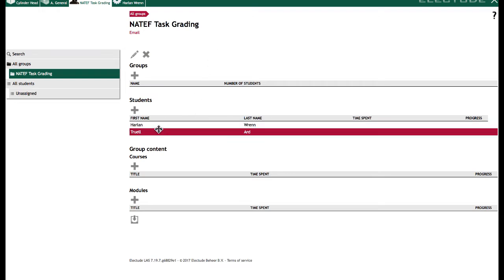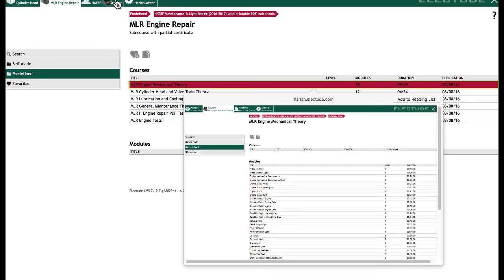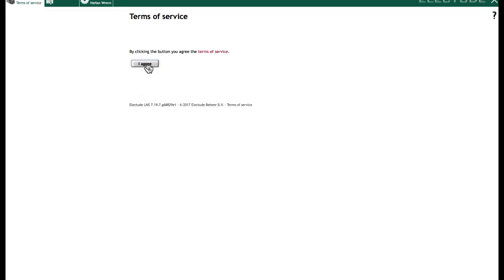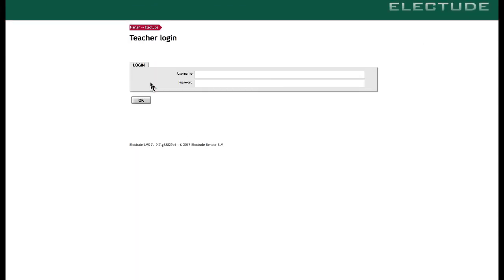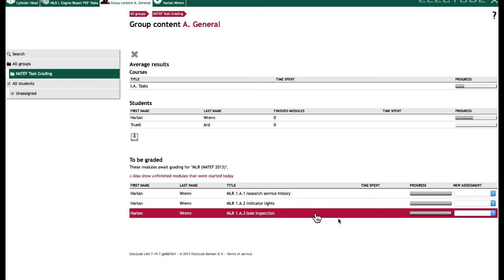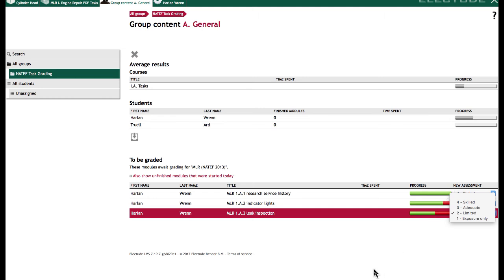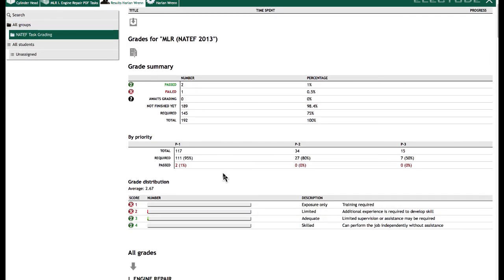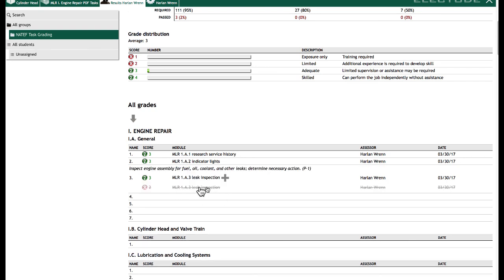Electude Task Grader PDFs for Teacher